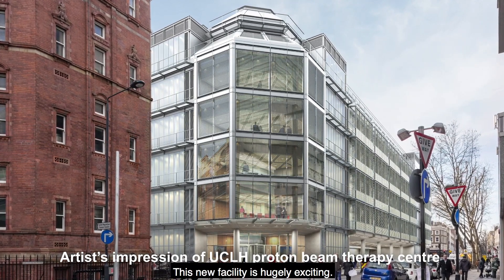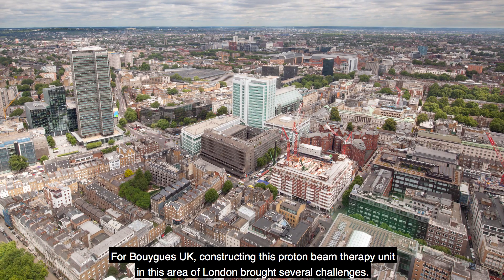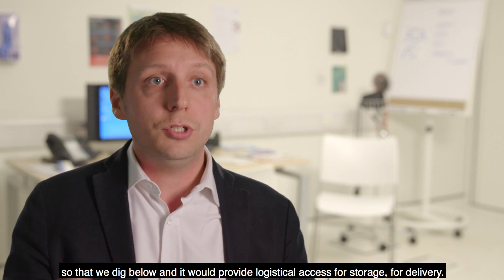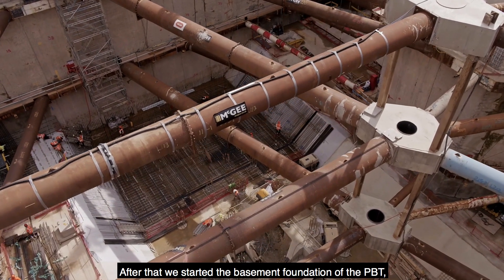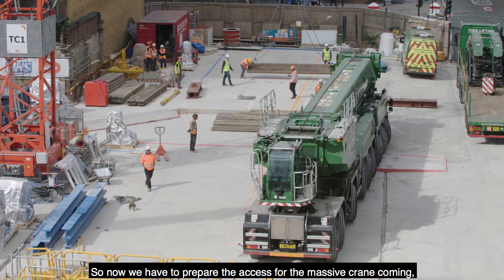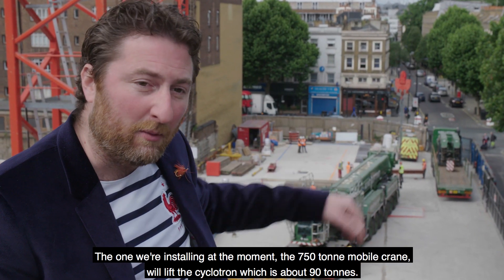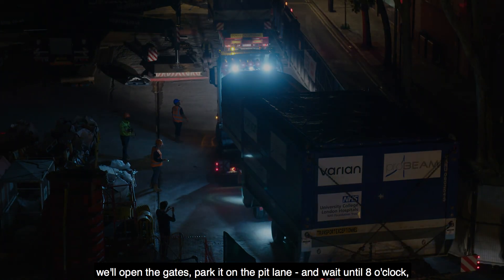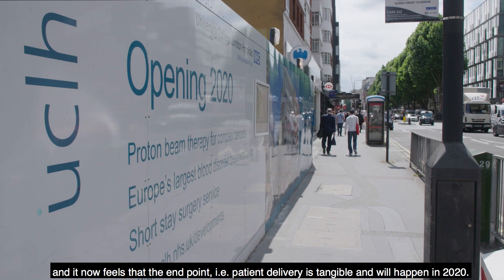90-tonne cancer-fighting cyclotron arrived on site at UCLH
On Tuesday 19th of June, an epic milestone for the Bouygues UK’s UCLH site in central London took place. The cyclotron, the device that will supply the power for the proton beam therapy (PBT) centre at UCLH, was successfully delivered and installed. Discover this amazing adventure